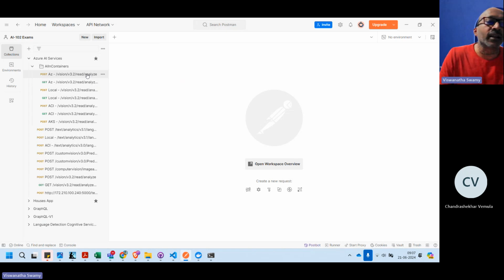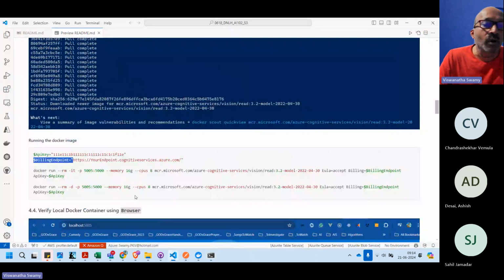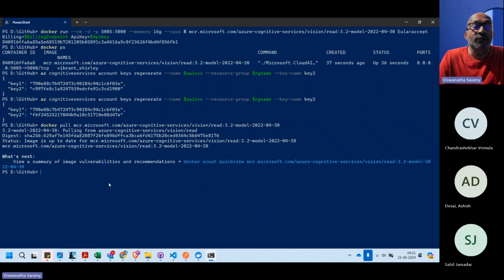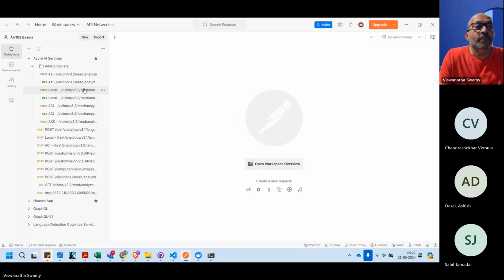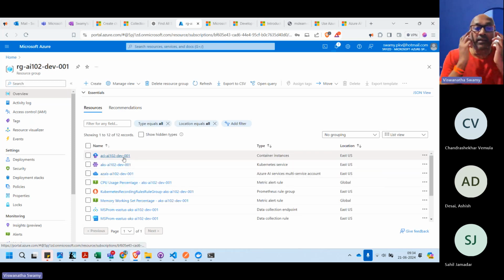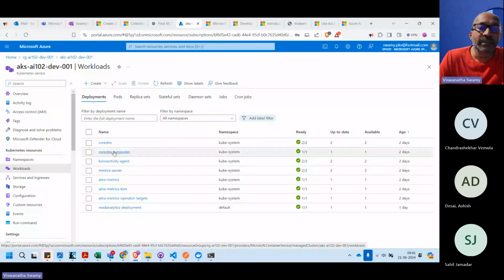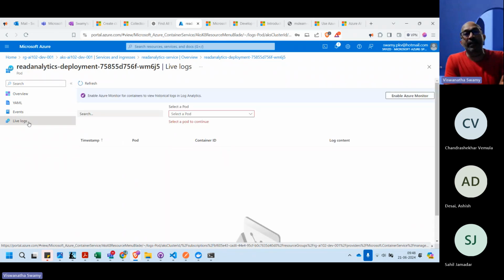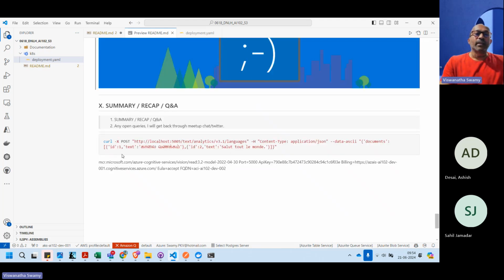AI 102 Deploy Azure AI services in containers Docker, ACI, AKS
Pre-requisites
Previous Session
Current Architecture
Deploy Azure AI services in containers
`Docker` installed Locally
Provision an Azure AI Services resource
Retrieving AI Services Keys
Deploy and run a Text Analytics container on Local Docker
Verify Local Docker Container using `Browser`
Verify Local Docker Container using `CURL`
Deploy and run a Text Analytics container on the Azure Container Instance
Verify Text Analytics container on Azure Container Instance using `CURL`
Verify Text Analytics container on Azure Container Instance using `Postman`
Verify Text Analytics container on Azure Container Instance using `Python` Program